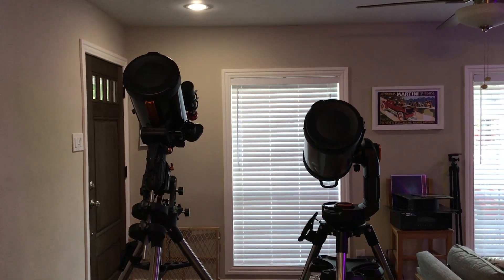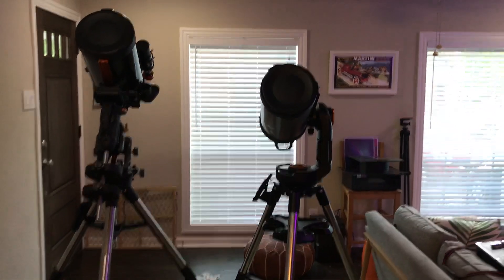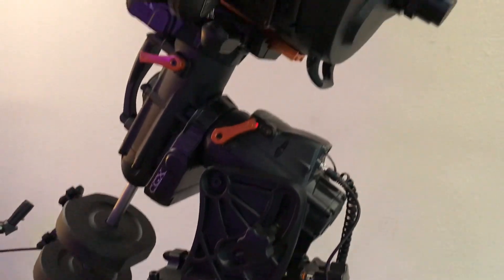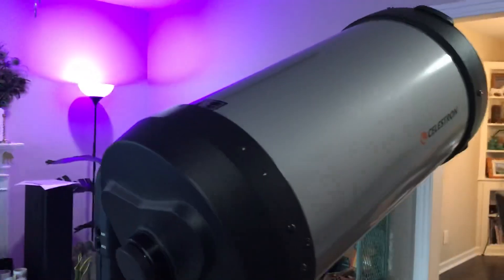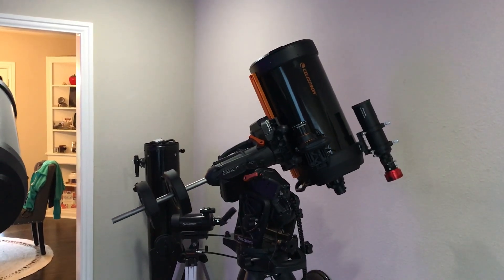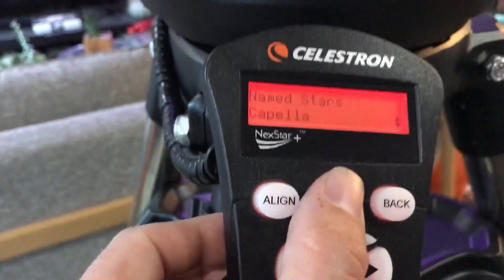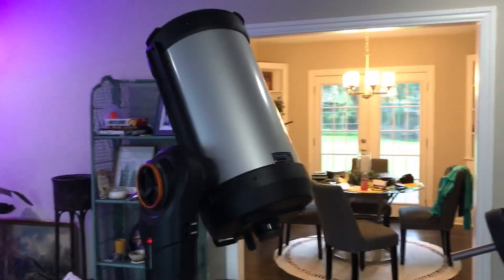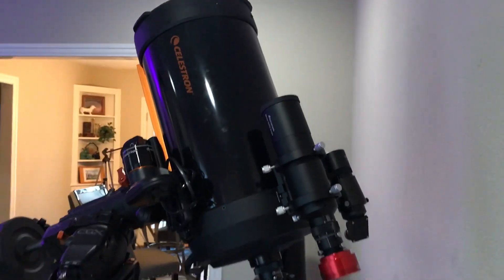Equatorial vs Alt/Az telescope mount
Celestron CGX vs Celestron NexStar Evolution